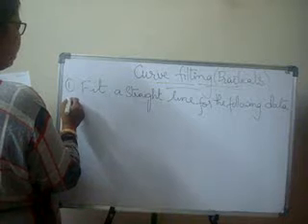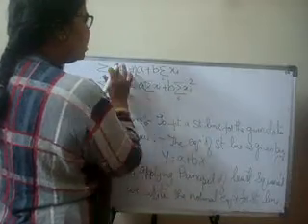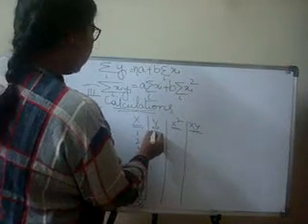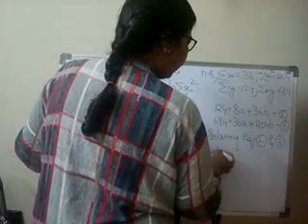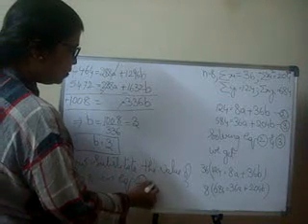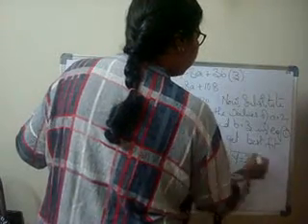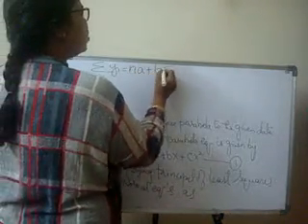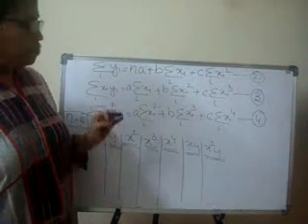Curve Fitting- (Practicals)